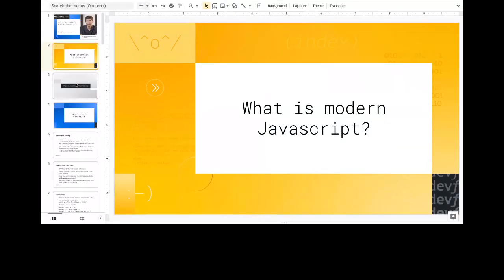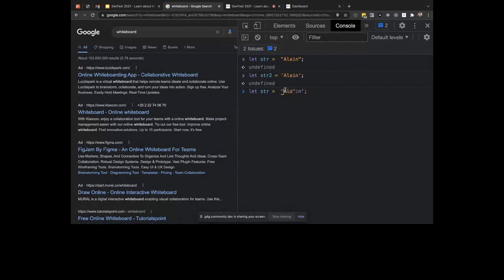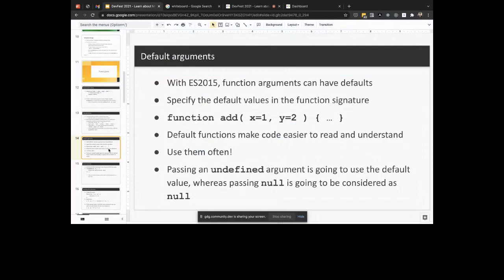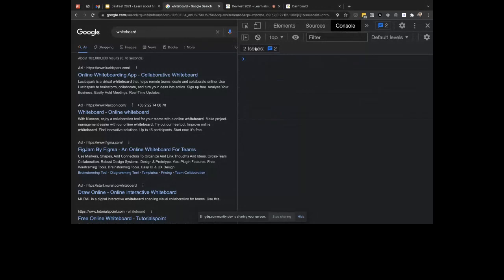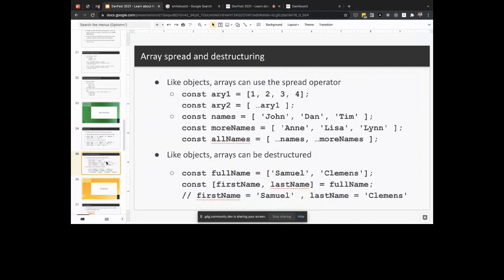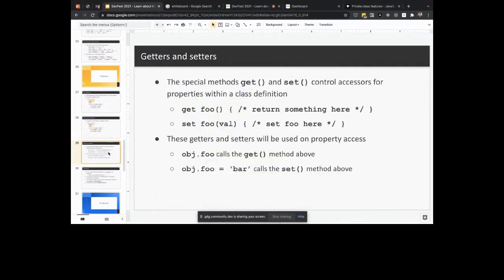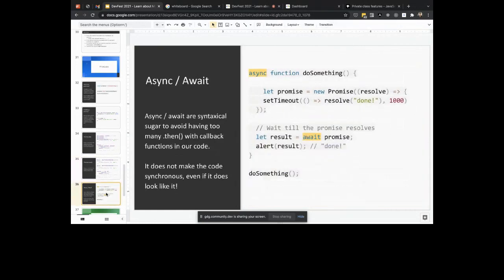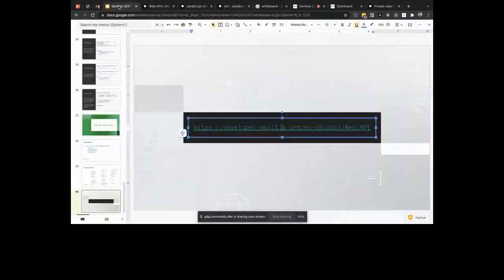DevFest 2021 - Learn about modern Javascript - Alain Chautard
Curious about all the new things added to Javascript in the last six years?Want to catch up with the latest improvements to front-end development? This workshop is for you!

Come with a laptop and a browser and let's play with cool modern Javascript features such as the spread/rest operators, default values, arrow functions, array features, and much more!

Speaker: Alain Chautard - Web technologies Google Developer Expert.